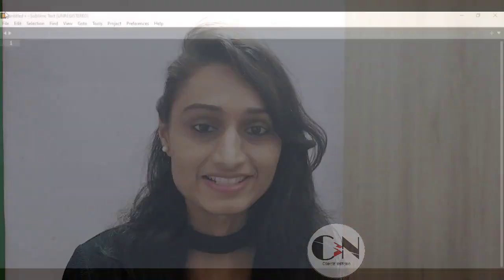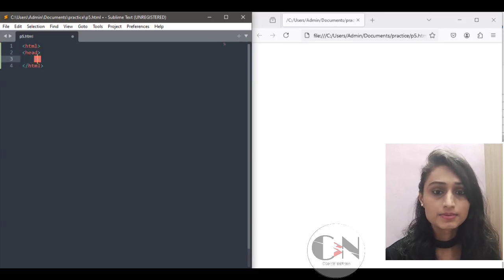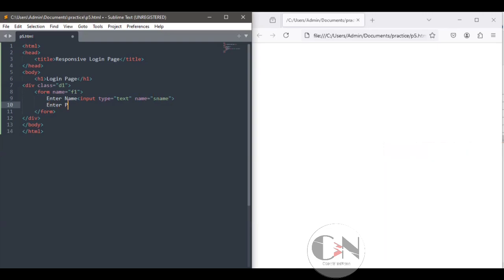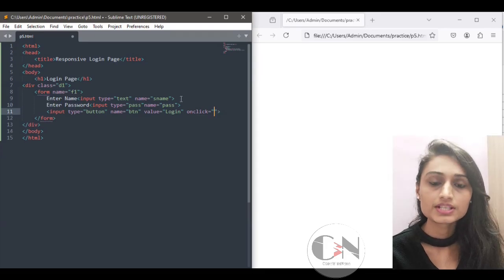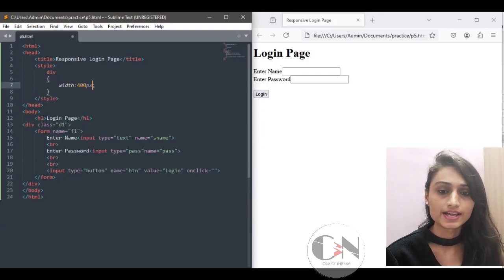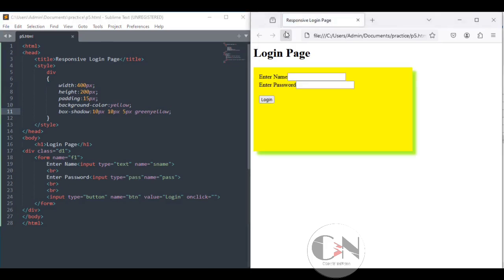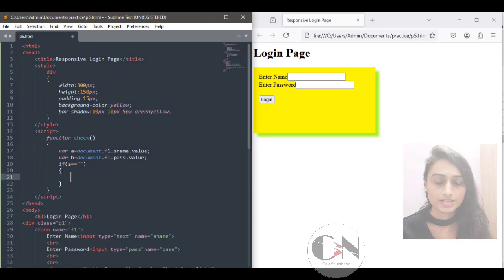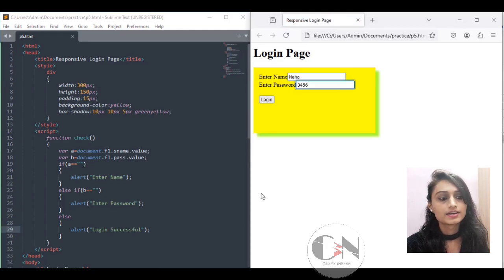Responsive Login Page using HTML CSS and JavaScript|| Code With Neha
Today I am back with another interesting topic I.e responsive login page using html css and javascript

Starting with saving a file name y5.html and keeping sublime text editor and the default browser side by side so that we can evaluate the code

Starting with the basic essential html  tags
Same as we did in our last html Code

Now within the body tag
Using our first heading tag as h1 Login Page
Followed by div tag

The HTML div tag is a container that groups other HTML elements together for styling or Scripting

 to style small box as login form using the div tag
So div class = d1
Followed by form tag
The form tag is used to create an HTML form for user input
So opening tag a form name = f1
and closing tag as backslash form
Within form tag
Writing all the elements
As enter name input type is text and name is sname
Similarly enter password input type is password and name as pass
Followed by button input type name btn value login and the event will be onclick
I.e onclicking this button your  input data will be evaluated
This responsive step will be completed using javascript

Inserting br tag for the respective gap between the input types

Now to style the div part
Using start and endstyle tag just above closing head tag

Width as 400px
Height as 200px
Padding as 15px
Background color as yellow
And box shadow as 10px 10px 5px greyyellow

The box-shadow property attaches one or more shadows to an element.
Control s and refresh for the result

Now to make this form responsive
Using start and end script tag just below style tag
Function name is check ()

Declaring the two variables var a and var b as input of two form inputs
If a==null
Then the alert message pops out as Enter name
Else if b==null
Then the alert message pops out as enter password
If both the conditions get satisfied
Then
The alert message pops out as login successful

Control s refresh the browser for result

So that's all for today Hope you all will get some help from this video If it's so then don't forget to subscribe my channel Code with Neha and press the Bell Icon for Regular Updates See you in the next video till then Stay Safe Stay Happy